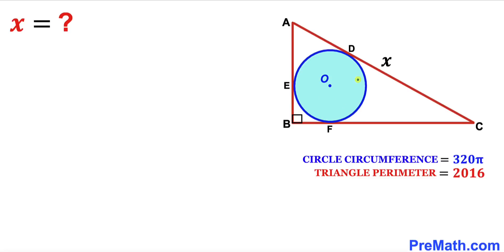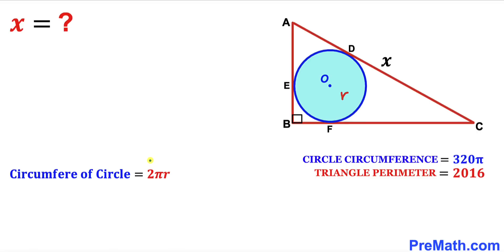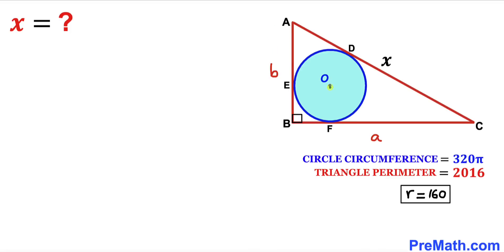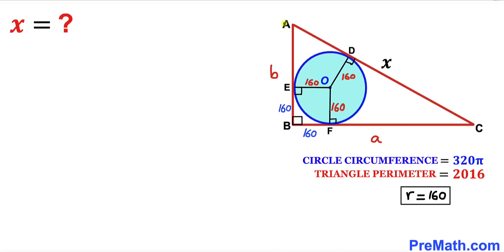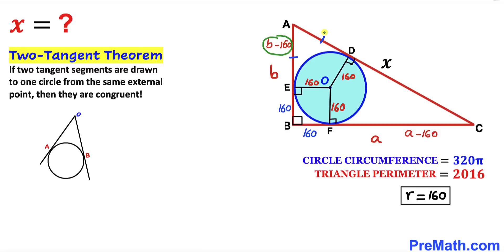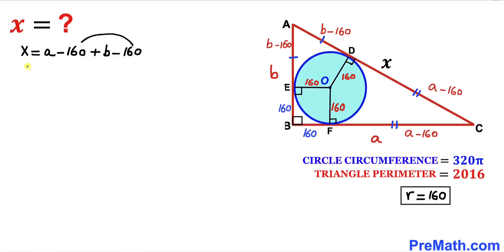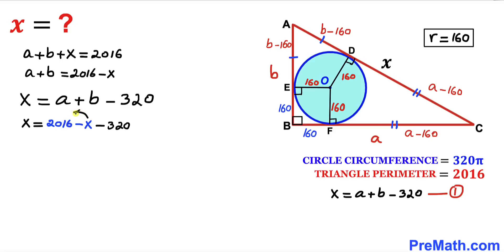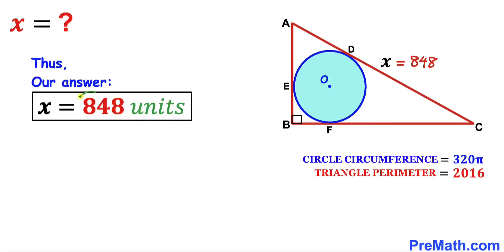Calculate side length X of the right triangle | Circumference and Perimeter are known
Learn how to find the side length X of the right triangle. Circumference and Perimeter are given as 320pi and 2016 respectively. Important Geometry and algebra skills are also explained: Two tangent theorem; Circle theorem. Step-by-step tutorial by PreMath.com

Calculate side lengths of the right triangle | Area and Perimeter are known | Geometry Olympiad

PreMath PreMath.com MathOlympics HowToThinkOutsideTheBox ThinkOutsideTheBox FillInTheBoxes GeometryMath Geometry RightTriangles HowToThinkOutsideTheBox?

blackpenredpen
math olympics
olympiad exam
math olympiada
British Math Olympiad
olympics math
olympics mathematics
Number Theory
mathcounts
math at work
Pre Math
Olympiad Mathematics
Olympiad Question
Geometry
Geometry math
Geometry skills
Right triangle
imo
Competitive Exams
Competitive Exam
Side lengths
Perimeter
Circumference
coolmath
my maths
mathpapa
mymaths
cymath
sumdog
multiplication
ixl math
deltamath
reflex math
math genie
math way